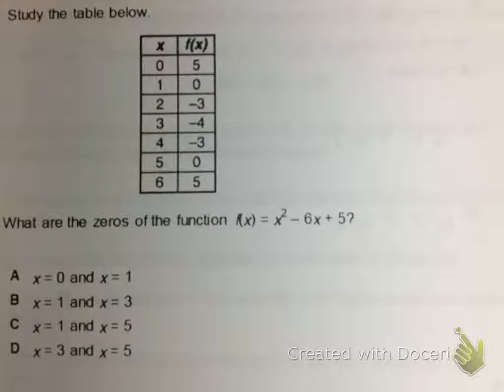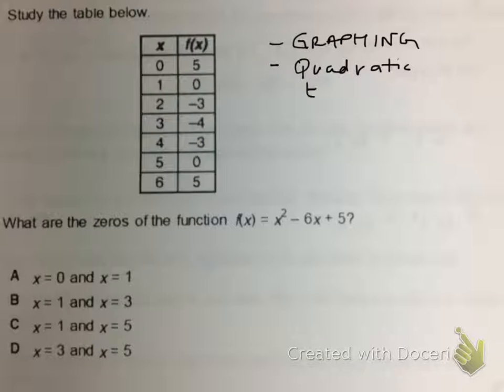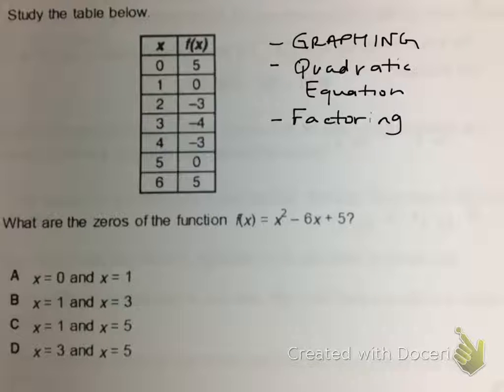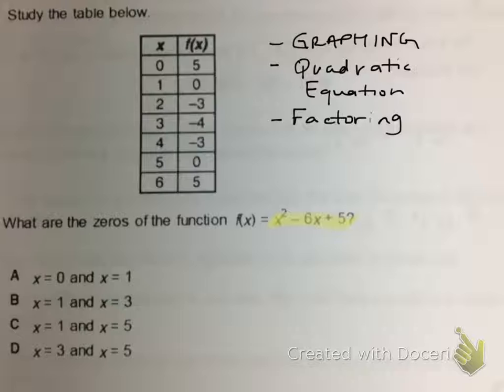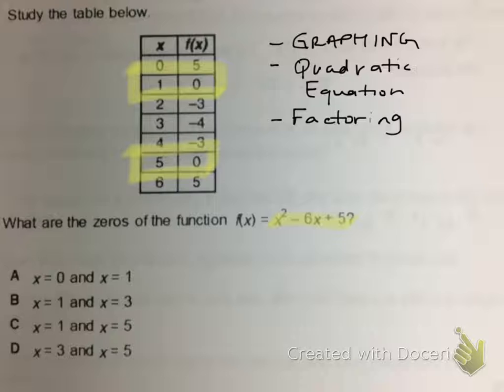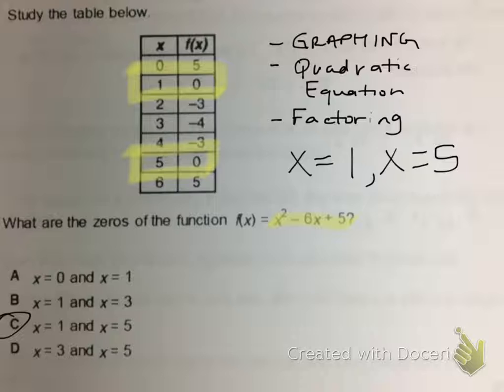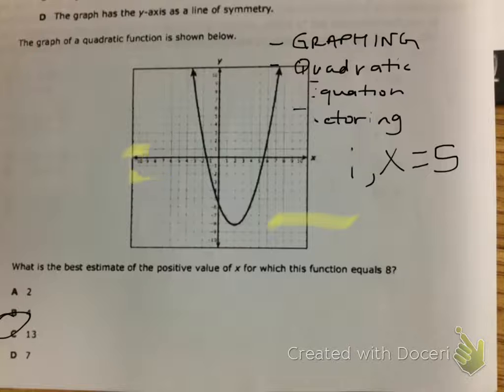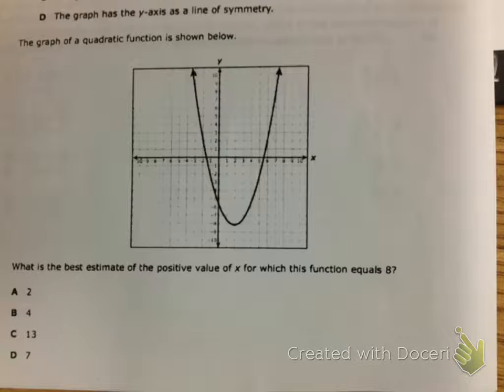My EOC Notebook Quadratics